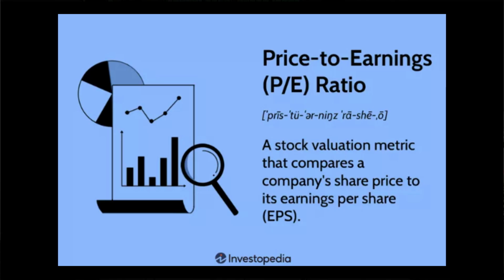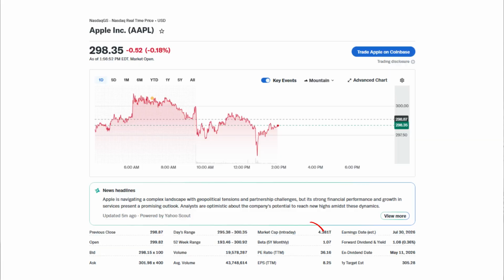P/E Ratio or P/S Ratio? Which One Should You Use?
In this video, I discuss whether the P/E ratio or the P/S ratio is the better metric for evaluating individual stocks. While investors frequently use both valuation ratios, few stop to ask whether one is objectively superior. I break down the key differences between the Price-to-Earnings (P/E) ratio and the Price-to-Sales (P/S) ratio, explain when each metric works best, and highlight the major limitations investors should understand before relying on either one. Finally, I answer the big question: if I could only use one valuation ratio for stock analysis, which would I choose and why?